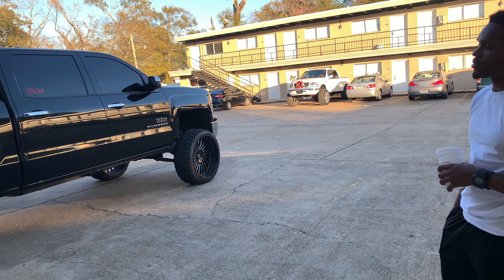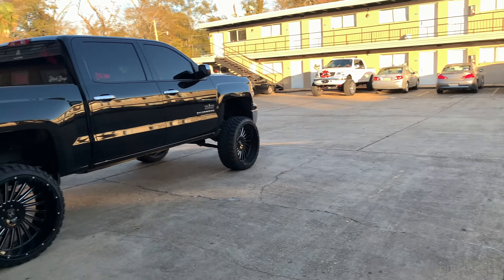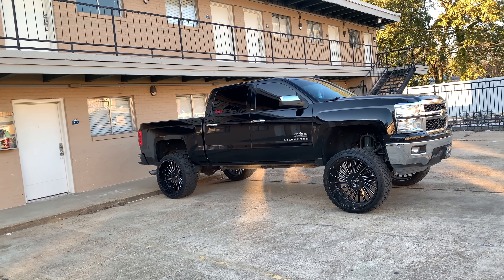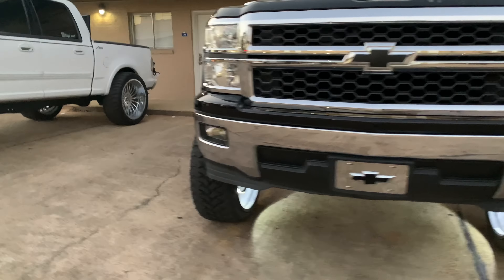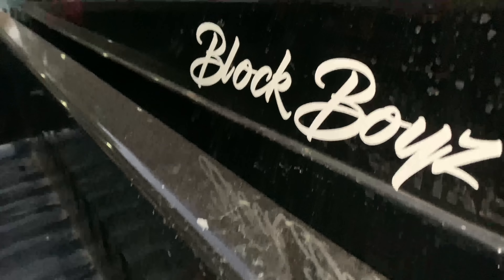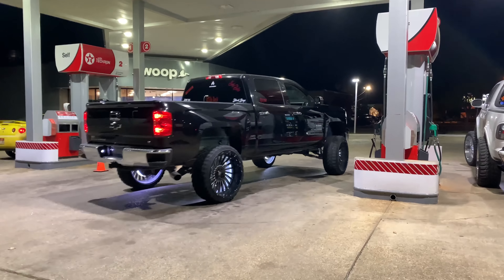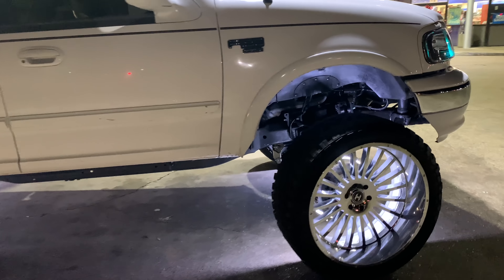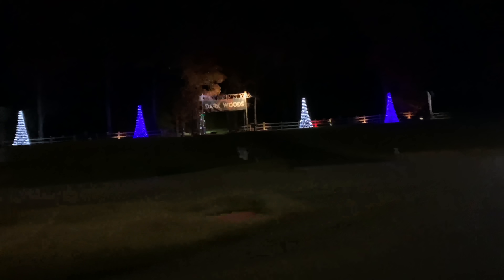2014 Lifted Chevy Silverado| Leveled Trucks | 6s on 5s| Too Clean!!! | Must Watch!!!!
Click The Link Below and Go shop on the Website & Get 30%! OFF ON ALL CLOTHING ITEMS.

NOW UP UNTIL DECEMBER 31st!

Make sure you follow me on all social media accounts for daily content and others that are tagged in the video. More content is on the way such as installation vids, more meet ups, etc.

Intro song by RPG lik - Get paid